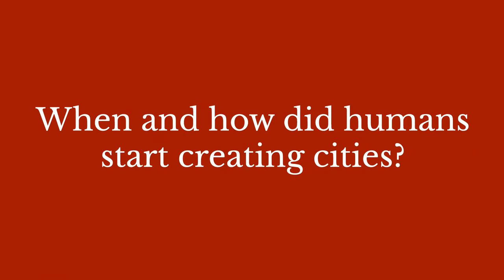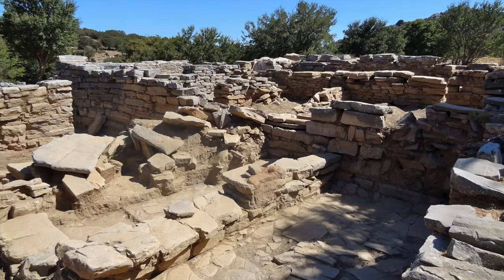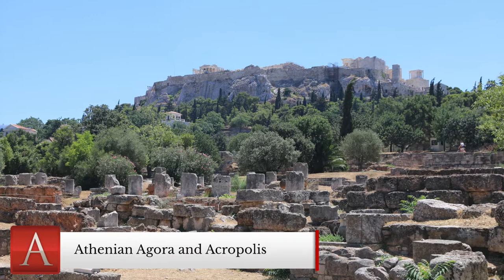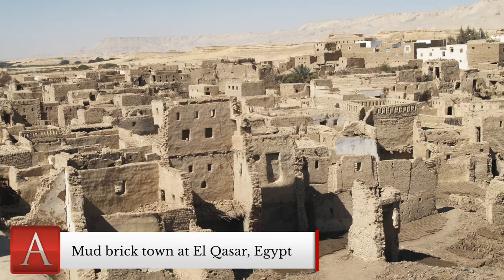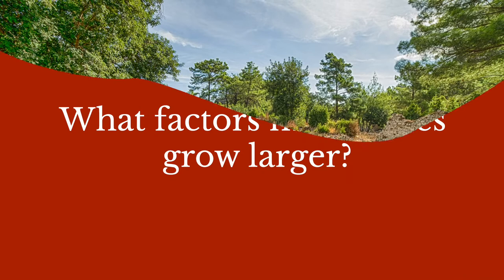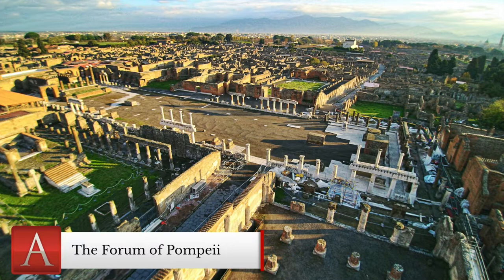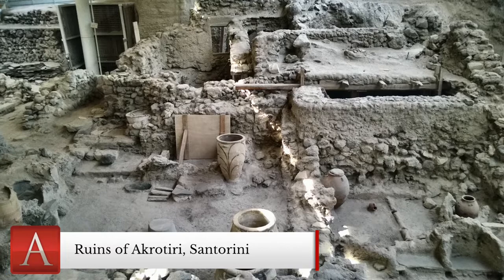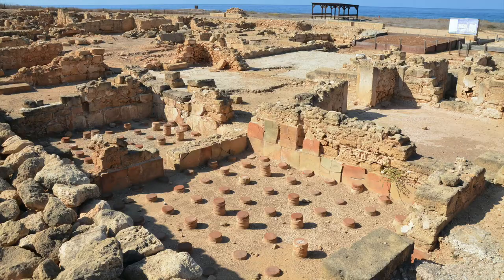The Life and Death of Ancient Cities: Interview with Greg Woolf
The author of The Life and Death of Ancient Cities, Greg Woolf talks about the history of cities in the ancient world. Why did all cities not survive? What constitutes a city? How long have humans been creating cities? All of these questions and more will be discussed in this interview!

The Life and Death of Ancient Cities is not like your dusty old history book, but presents the history, growth and decline of cities throughout the Ancient world from the Bronze Age through to Late Antiquity. This modern take on Ancient cities around the word brings the ancient world into our modern lives with rich illustrations and Woolf’s passionate global analysis.

- TIMESTAMPS -
0:00 Introduction
0:43 How and when did humans start creating cities?
1:46 What was an ancient city like? How big did they get?
2:57 What factors made cities grow larger?
4:31 Why didn't all cities of antiquity survive?
6:05 Images and Attributions

- ATTRIBUTIONS -

The music used in this recording is the intellectual copyright of Michael Levy, a prolific composer for the recreated lyres of antiquity, and used with the creator's permission. Michael Levy's music is available to stream at all the major digital music platforms. Find out more on:

Institue for the Study of the Ancient World